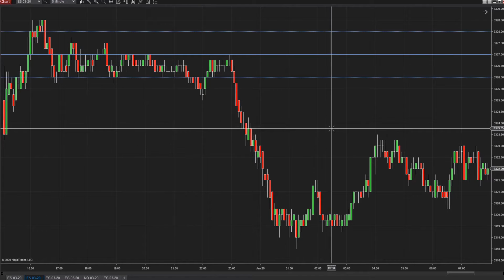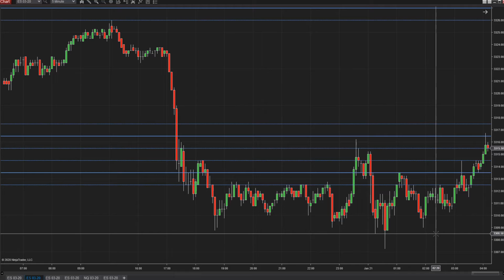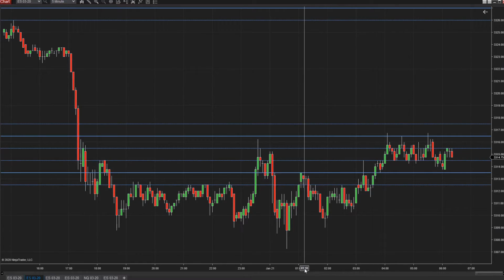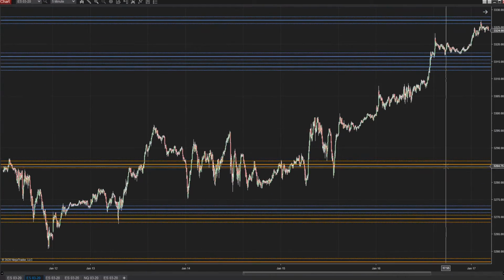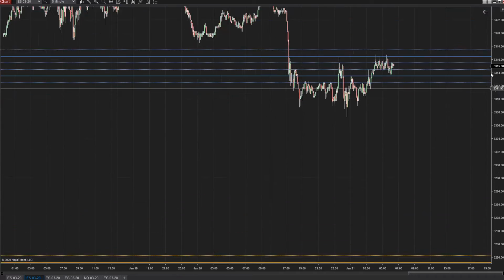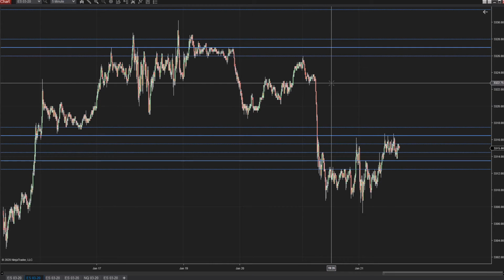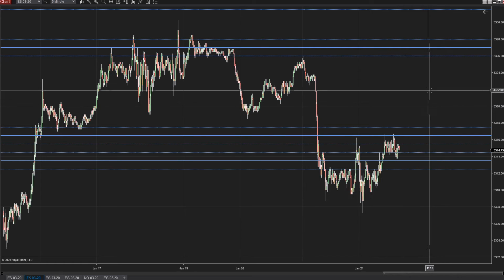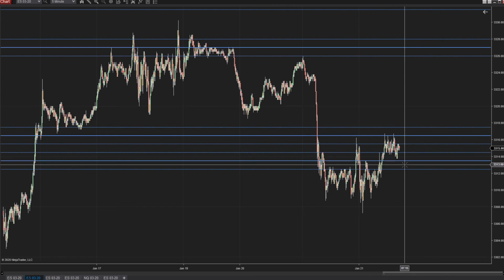PRE MARKET WALK THROUGH 1/21/20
ES LIVE TRADE SIGNALS PRE MARKET WALKTHROUGH JANUARY 21, 2020